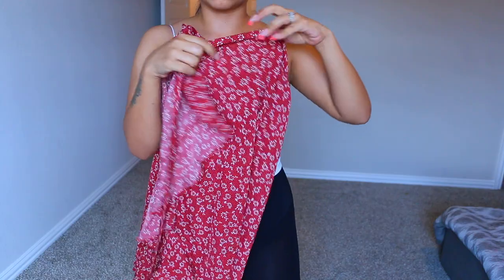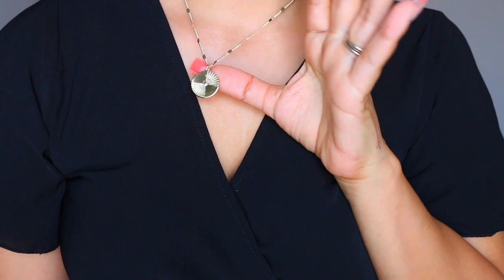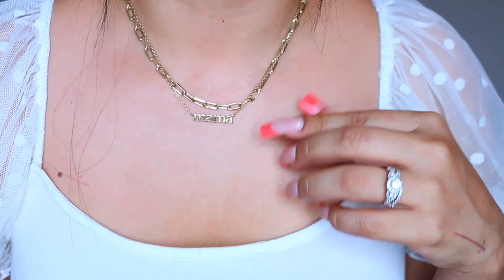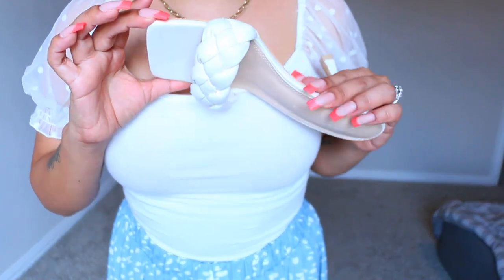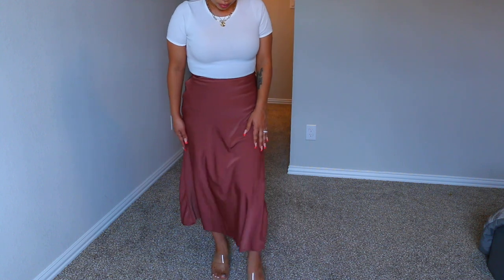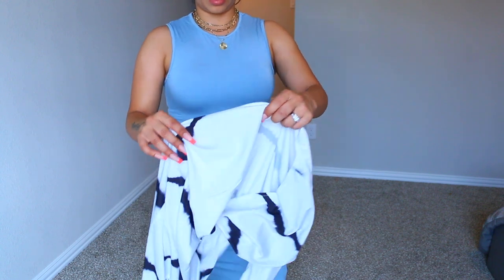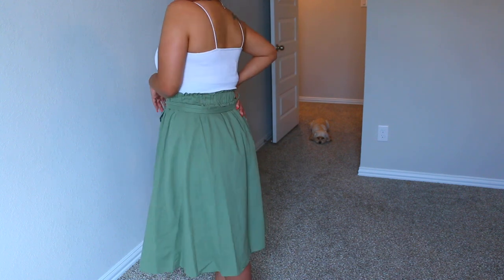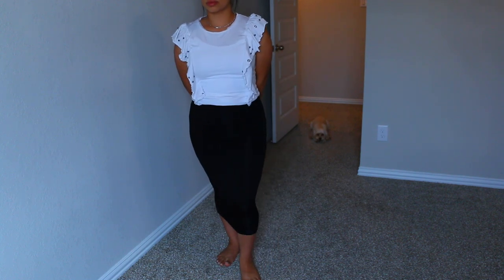SUMMER FASHION HAUL 2021 | HOW I STYLE SKIRTS & DRESSES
I know you will love them!

Shein.com
 Tie Dye Tassel Trim Kimono swkimono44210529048
High Waist Bodycon Skirt swskirt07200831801
Paper Bag Waist Belted Flared Skirt swskirt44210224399
Flutter Sleeve Belted Dress swdress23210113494
Dalmatian Print Flared Midi Skirt swskirt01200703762
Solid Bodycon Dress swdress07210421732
Zip Side Solid Skirt swskirt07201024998
Ditsy Floral Ruffle Hem Tie Side Wrap Skirt swskirt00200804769